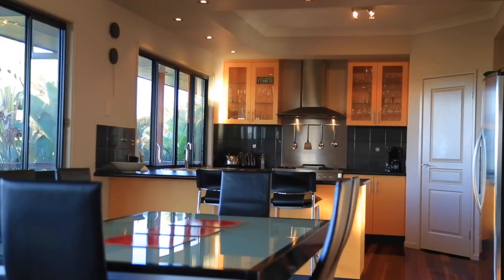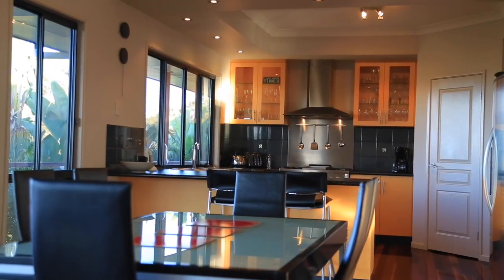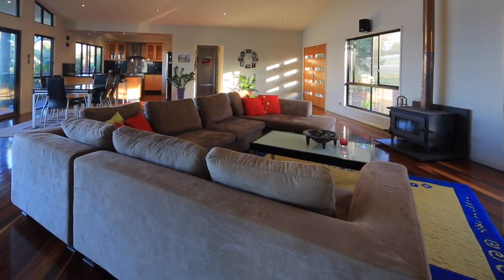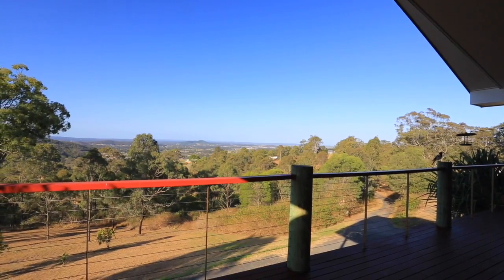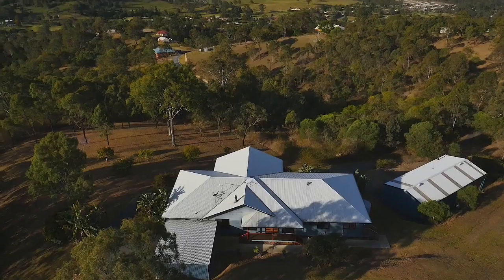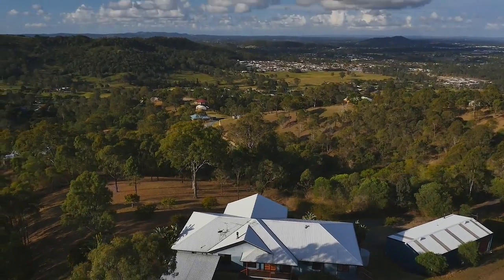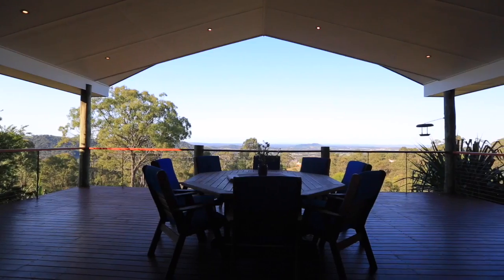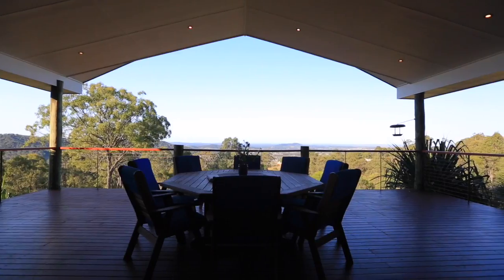180186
41 Brosnahan Court